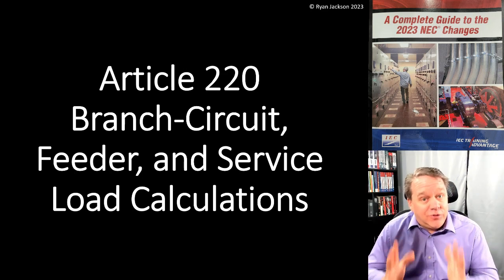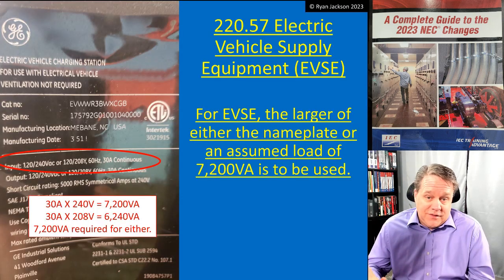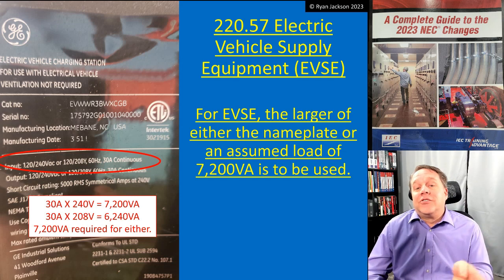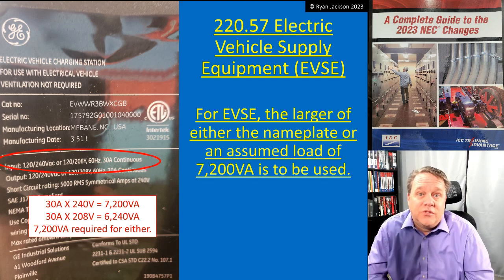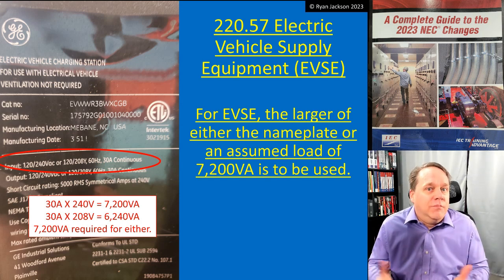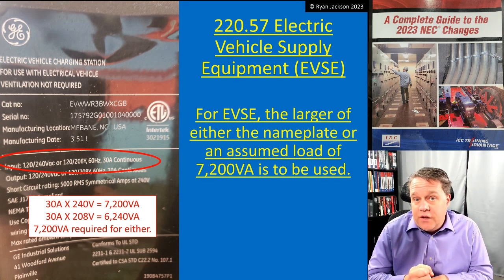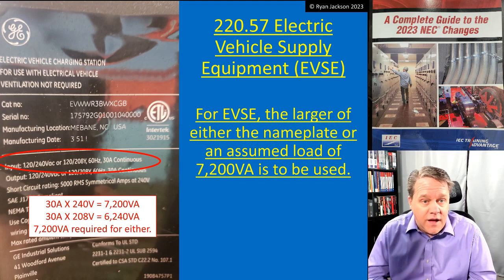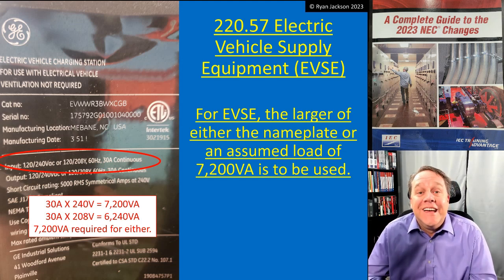2023 220.57 Electric Vehicle Supply Equipment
What is the required load calculation for electric vehicle supply equipment? This new section tells us.